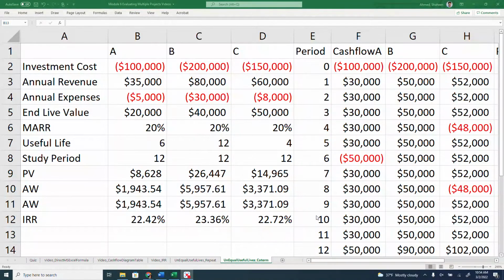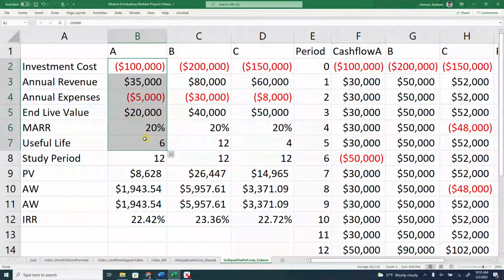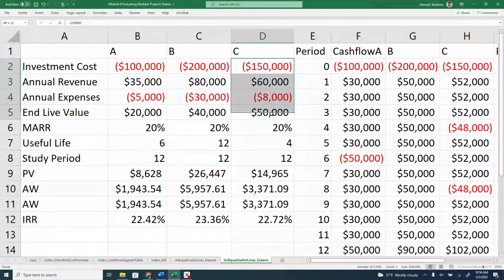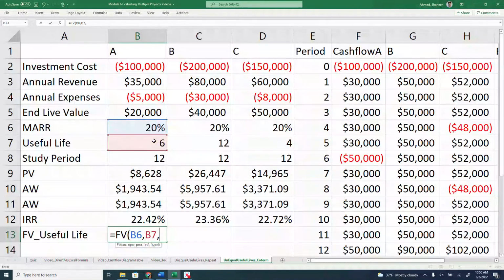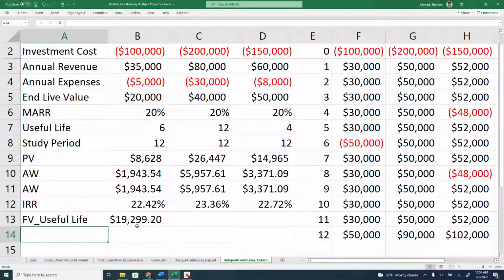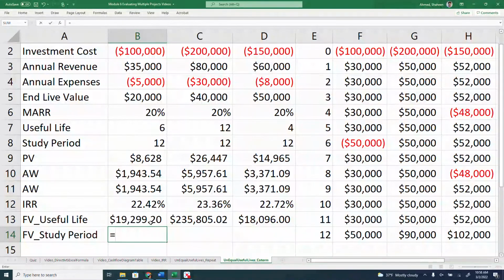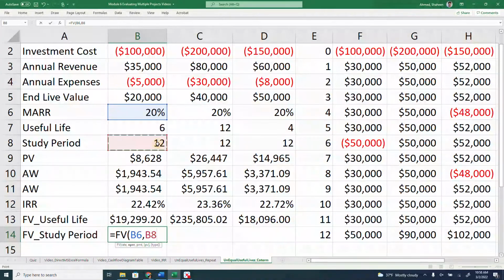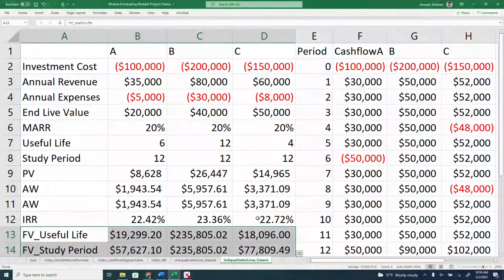Unequal Useful Lives Projects | Co termination Assumption | Future Worth Analysis | Using MS Excel